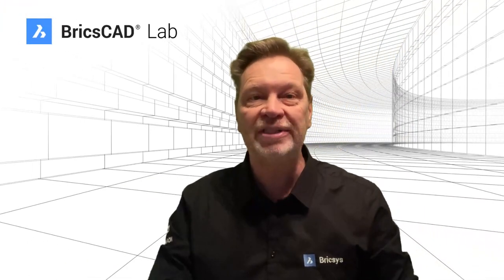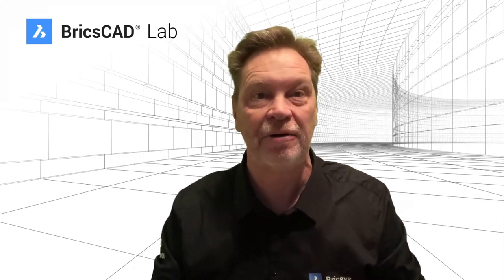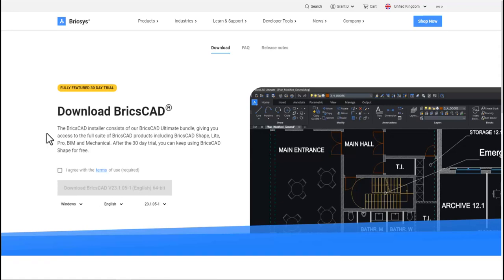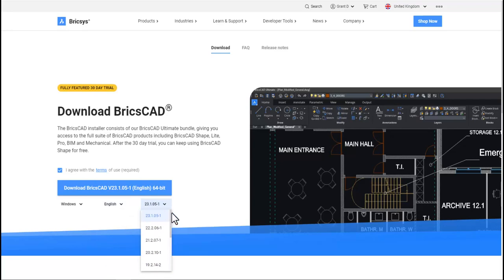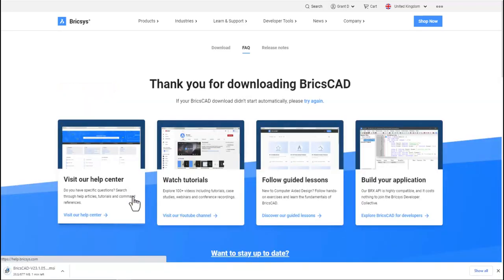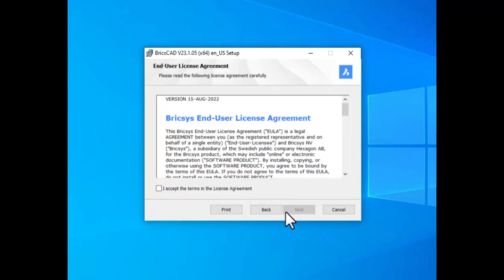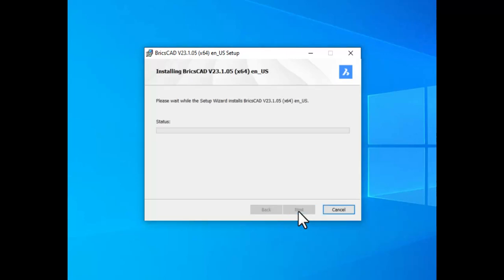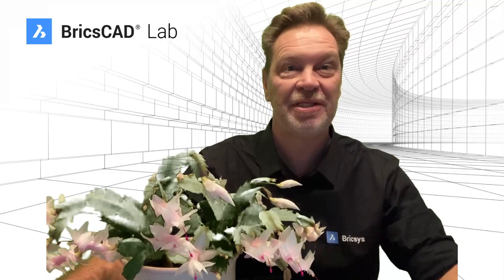Download BricsCAD for 30 days FREE!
Curious?
Ready to Try?